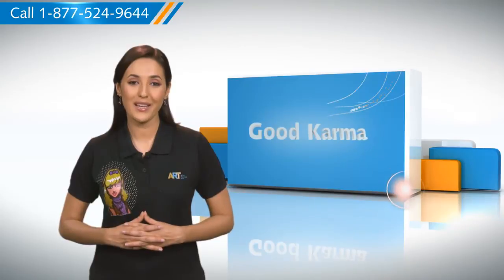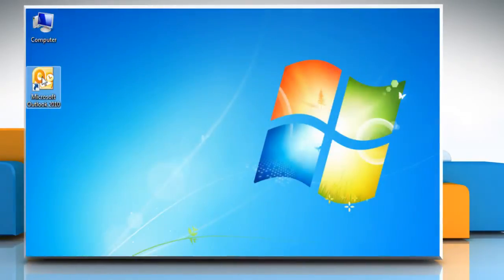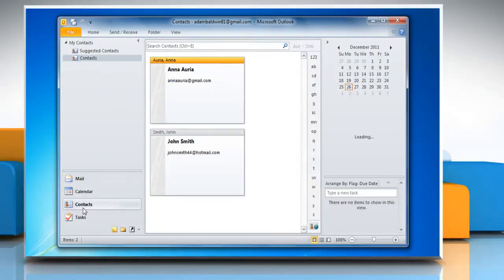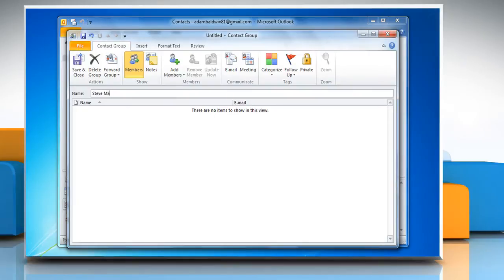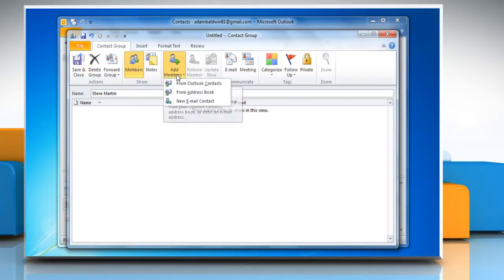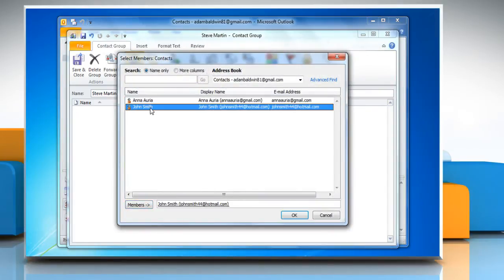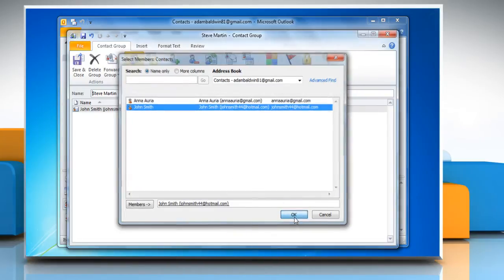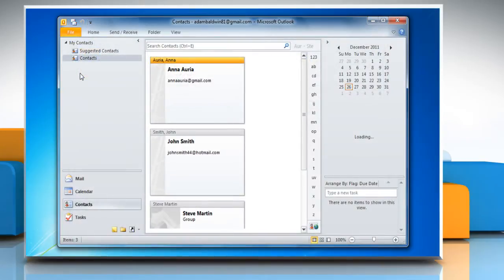How to combine distribution lists in Microsoft® Outlook 2010 on Windows® 7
Watch this video for the steps to combine distribution lists in Microsoft® Outlook 2010 on a Windows® 7 based PC.
Take note that distribution lists are groupings of contact lists within the Outlook software, using which you can send emails, task requests and meeting requests to groups of people. If required, you can also merge or combine the distribution lists.